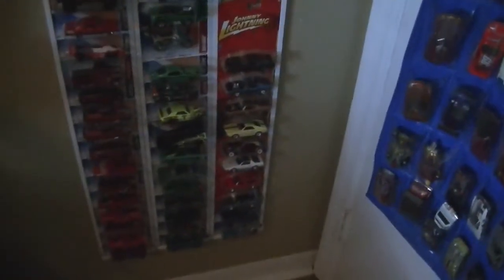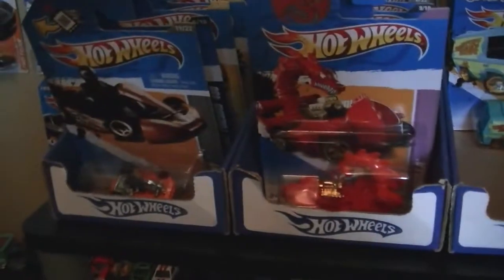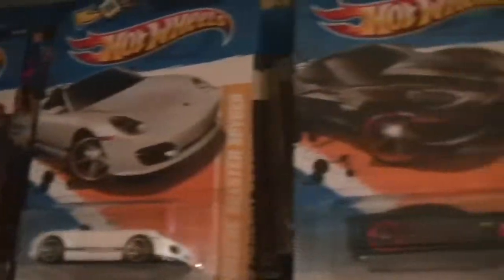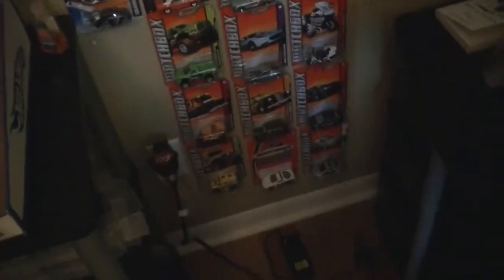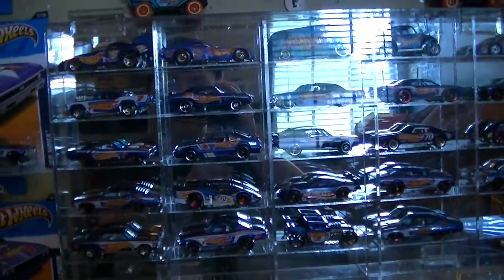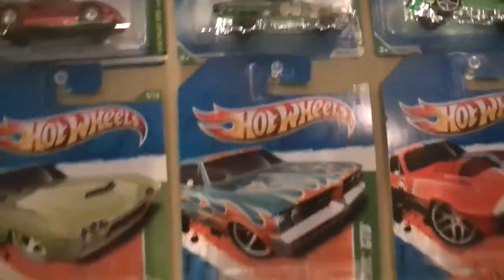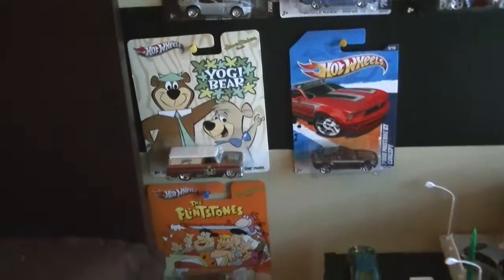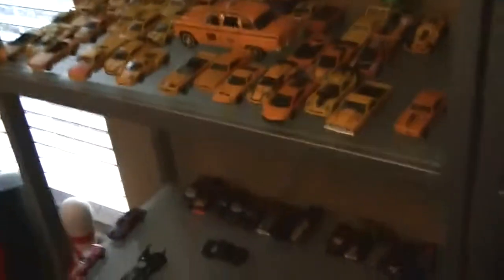HotWheelsDude14's HOT WHEELS COLLECTION UPDATE ~ WHAT'S NEW ~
This vid. is about what's new with my collection.  New displays, etc.